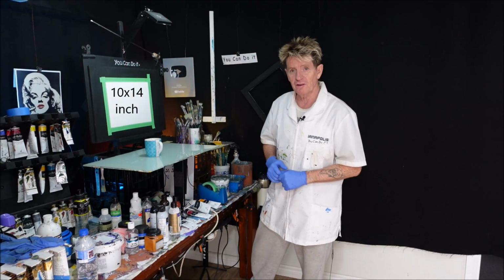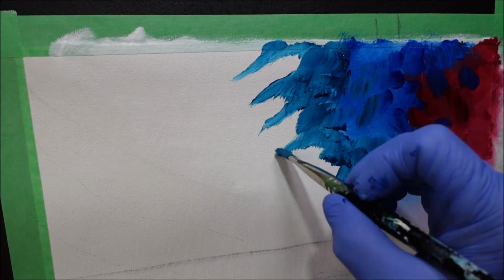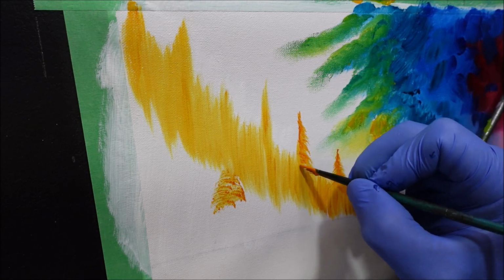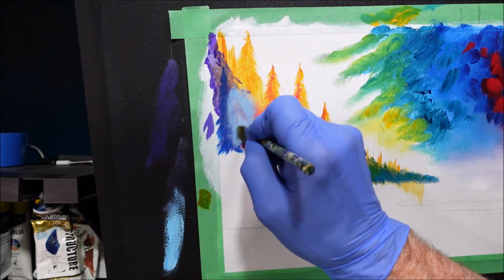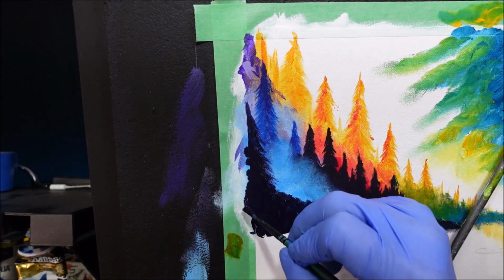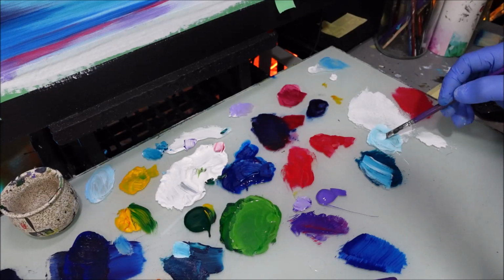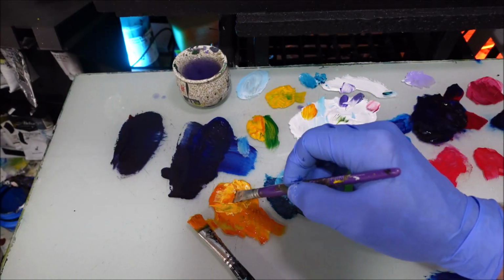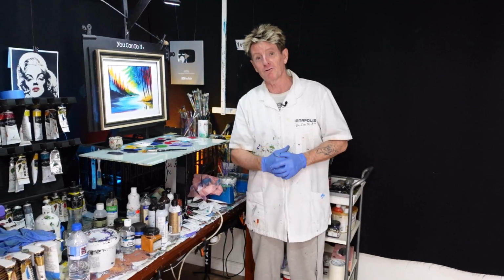Colorful Acrylic water scene #556